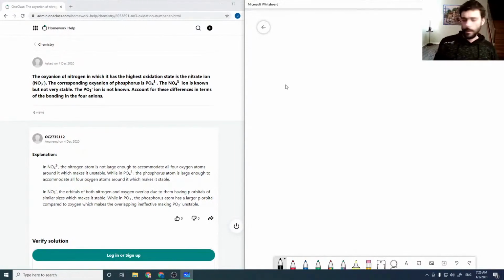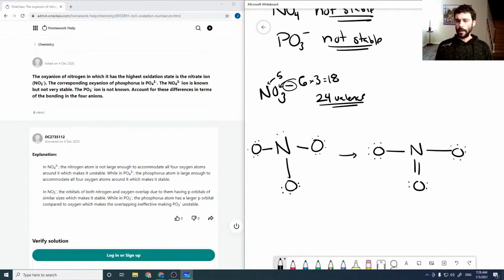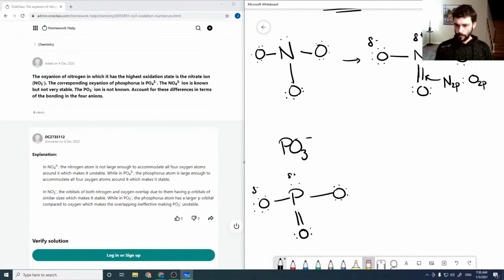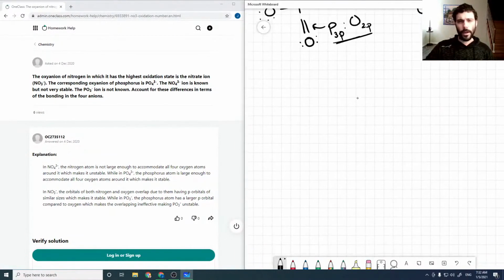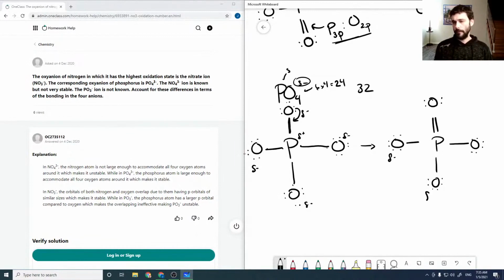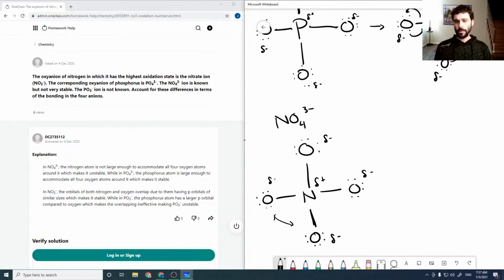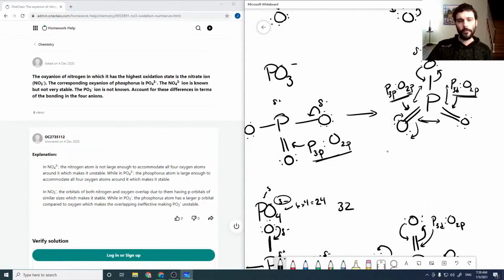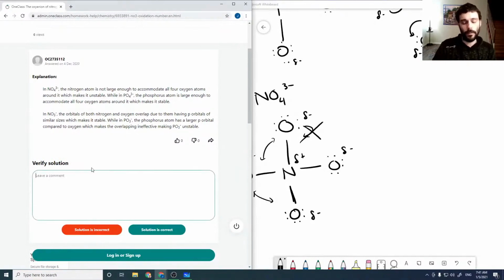The oxyanion of nitrogen in which it has the highest oxidation state is the nitrate ion NO3- The